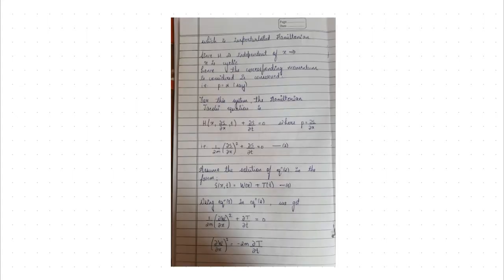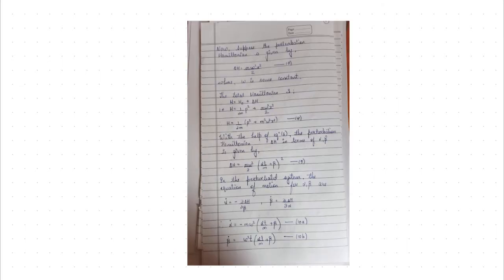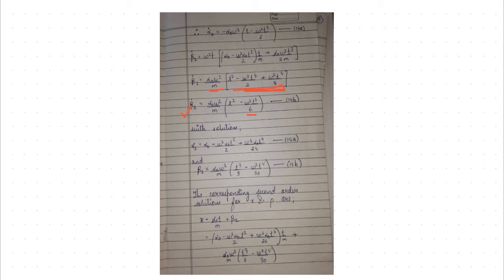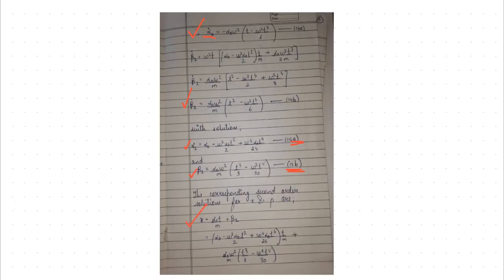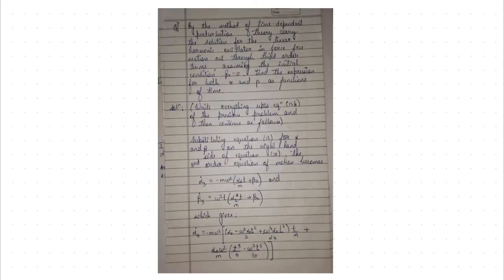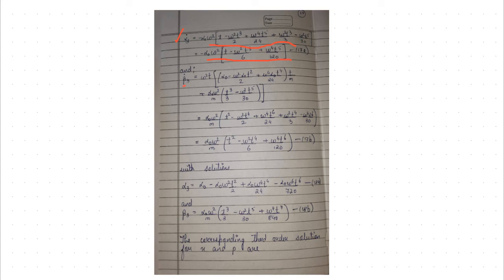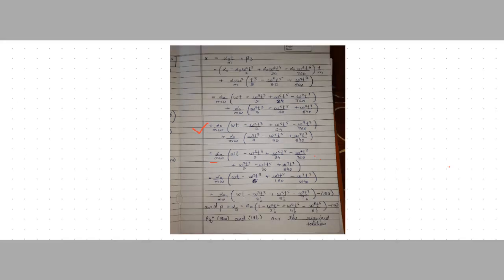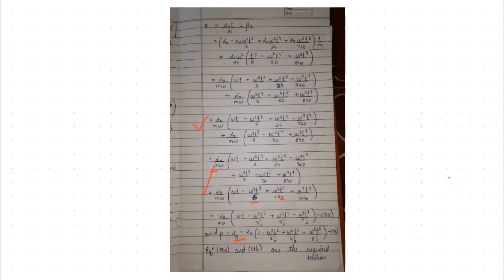Advance Mechanics. Unit 5 ( lec 2)